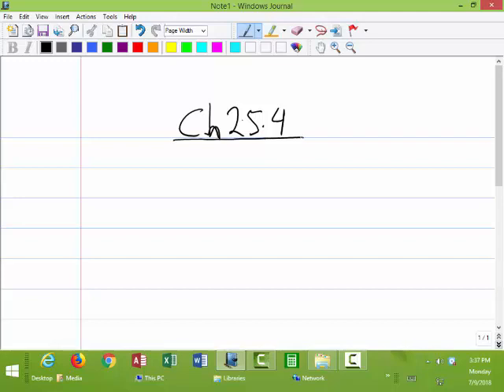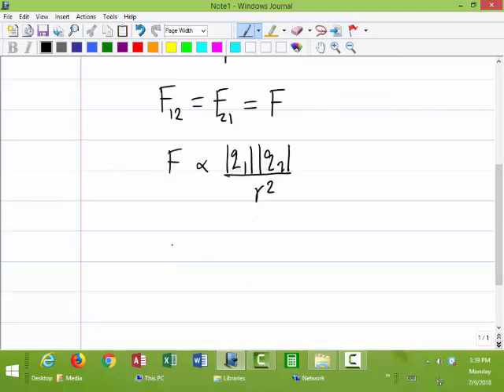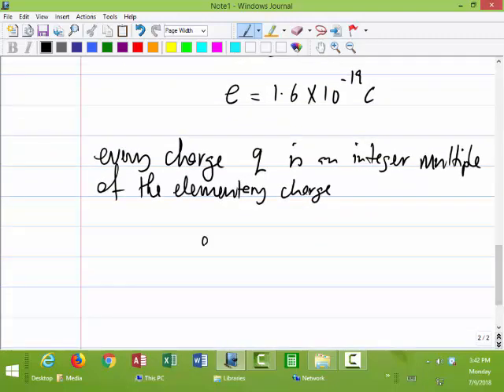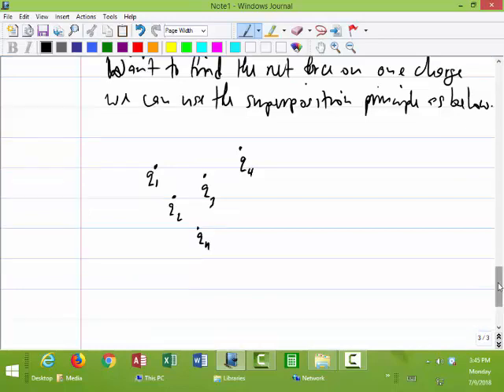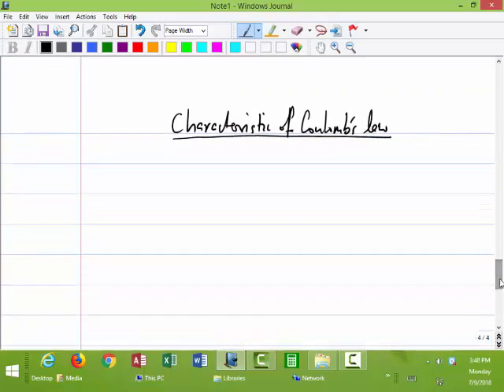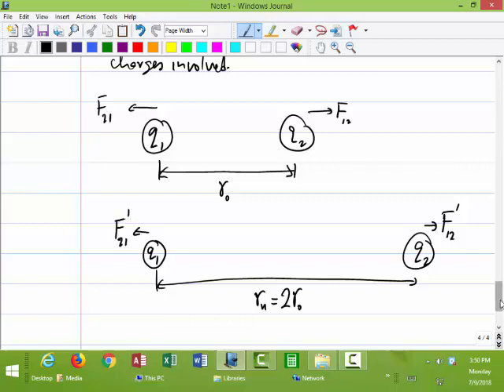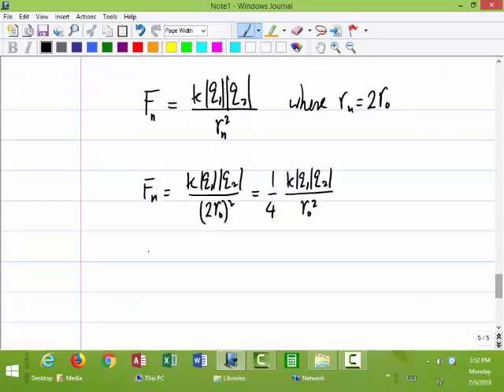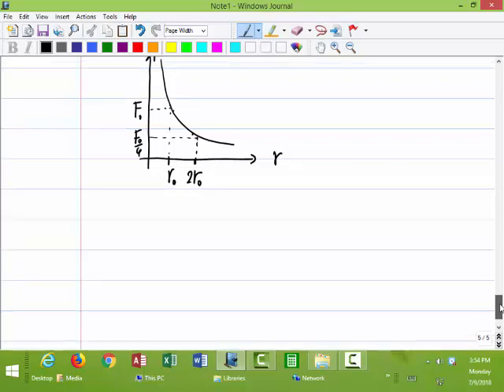Introduction to Coulomb's law